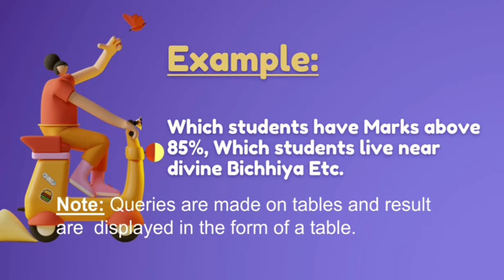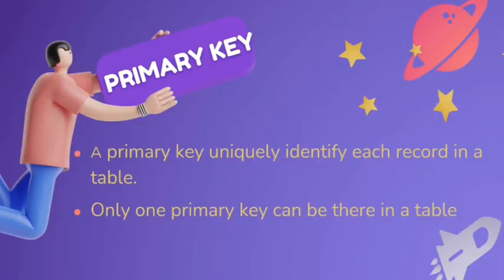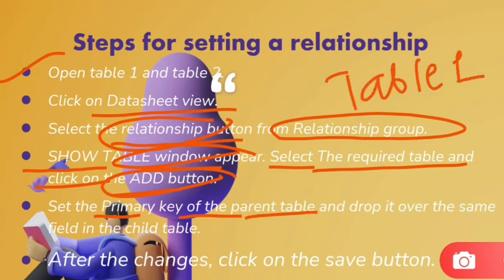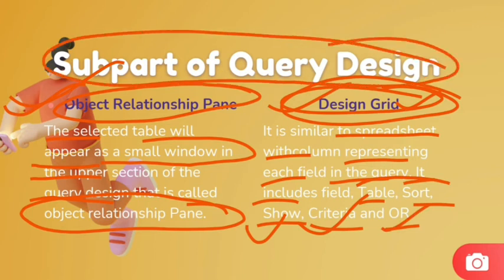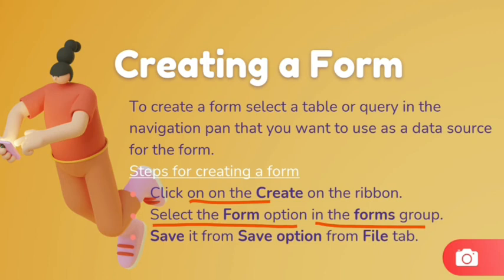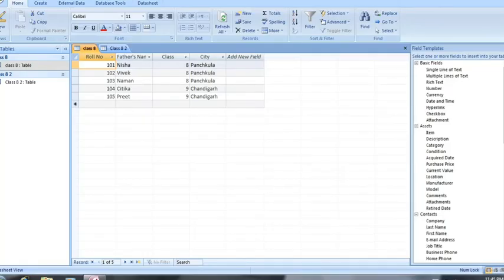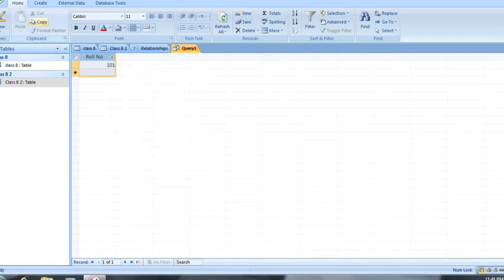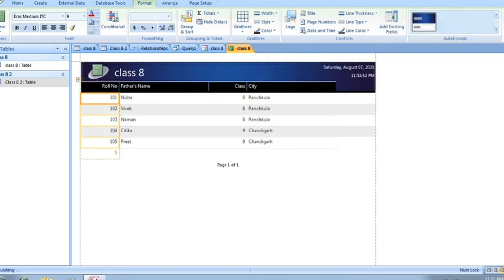Class 8 Computer Science Chapter 4 - Working with Queries